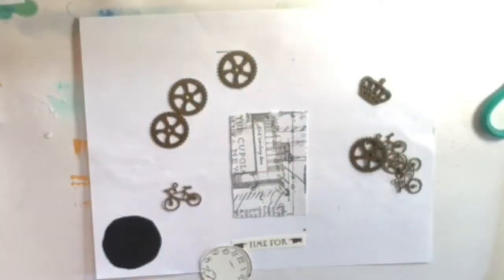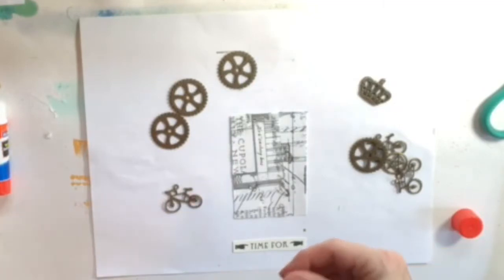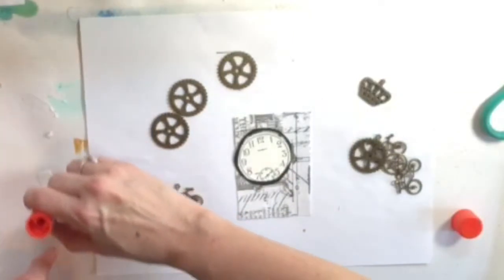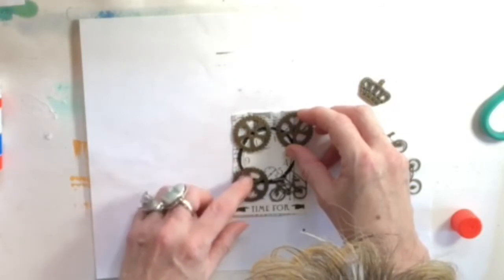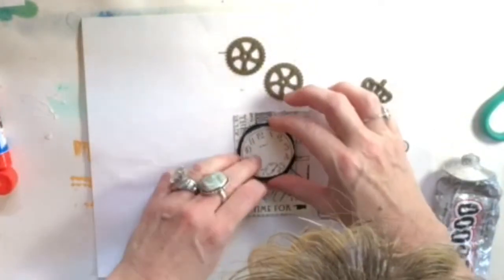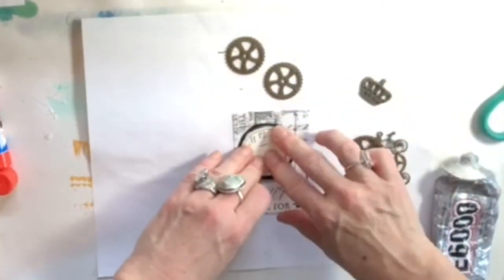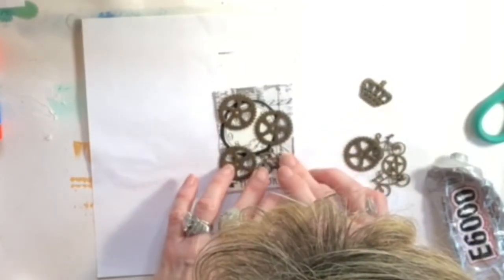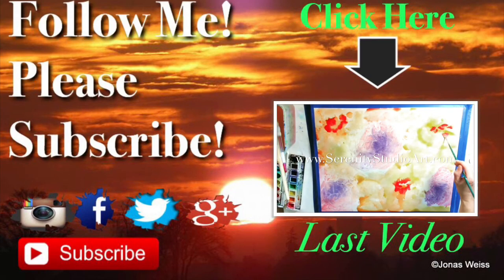ATCAD2018- Day 5- How to: Steampunk Collage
# ATCAD2018- In this video .my artistic contributions to the 30 day Artist Trading Card Challenge. .hosted by Slel Cee and Peg Robinson. Use the hashtag to find the videos of all other artists in this event.